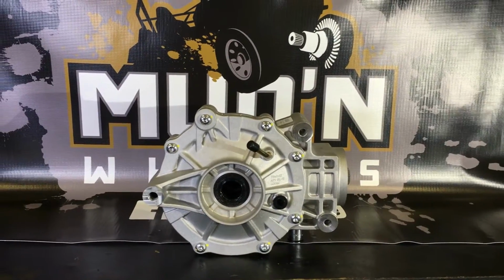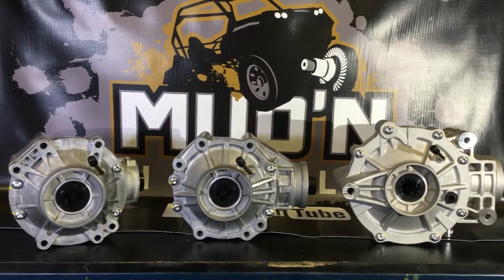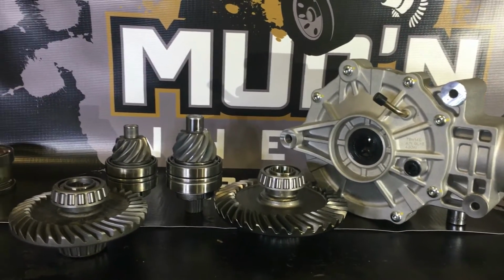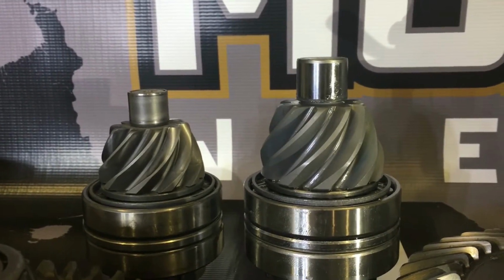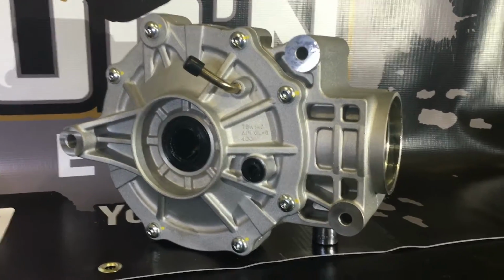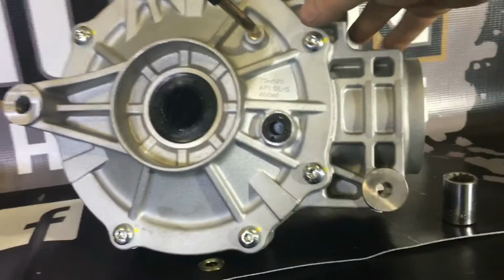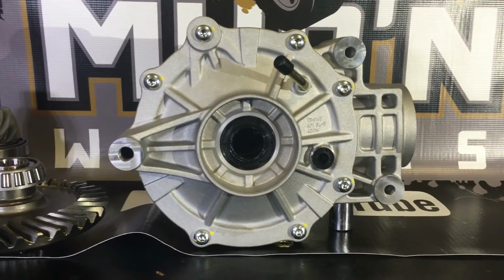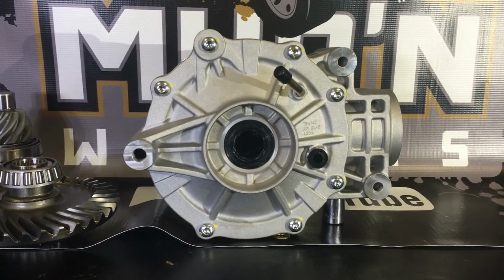Can-Am Maverick rear diff Mud n wheels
Mud n wheels just got our hands on our first Maverick rear differential.  If your think size matters this diff is king.   we here at mud N wheels like to think there is more to just physical size when talking differentials.   We will be adding this maverick diff to our line up so if you are looking for a better diff for for your mav or conversion you WILL NOT find anything bigger in the atv industry ,   so why not try a Mud n wheels maverick diff.

For all your Can Am needs please Go to FFun Motor Sports.